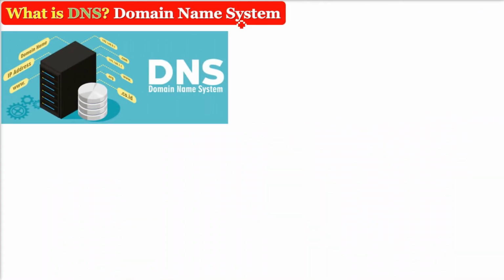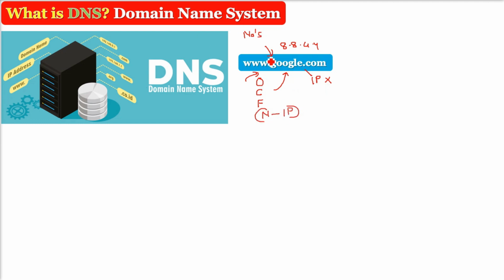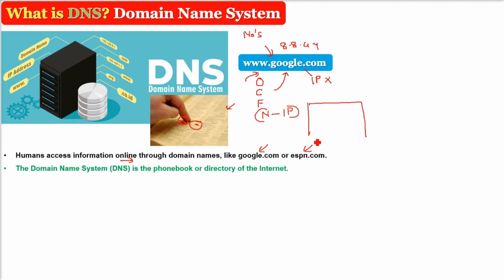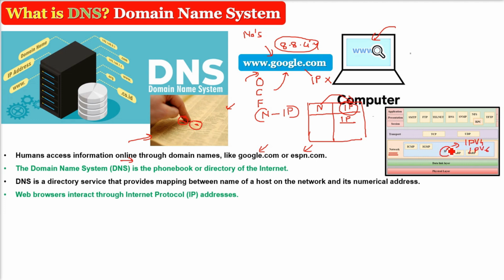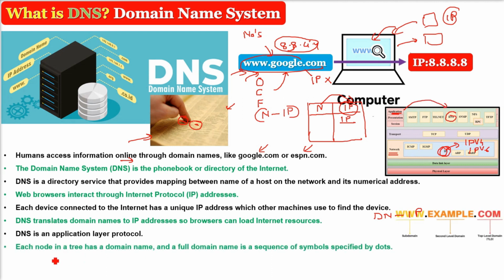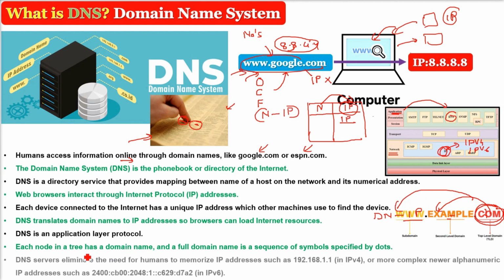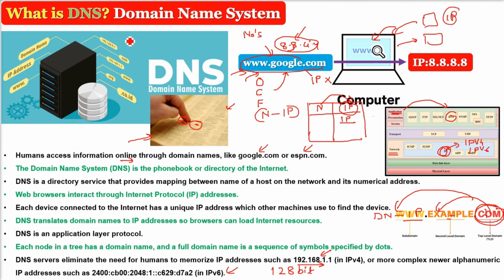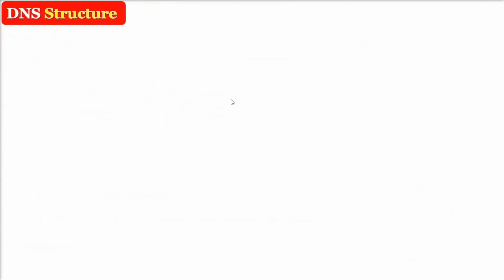What is DNS? What is Domain Name System? DNS Explained|Understand Domain Name System